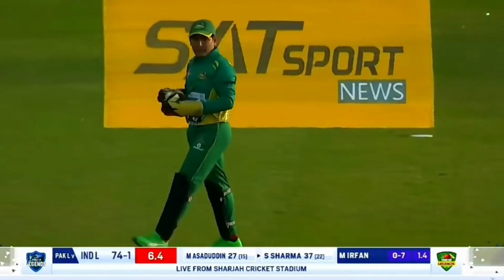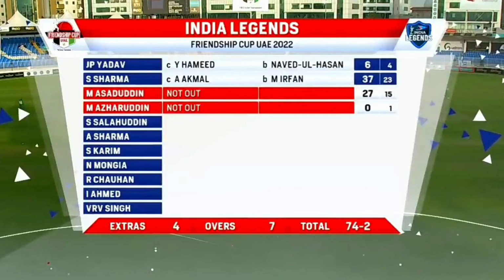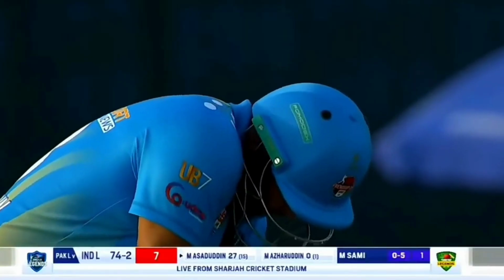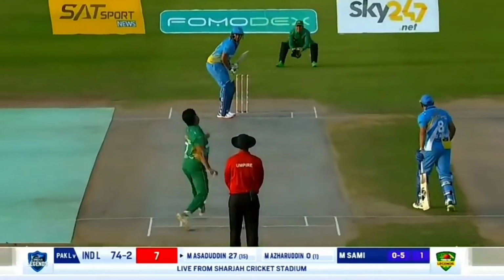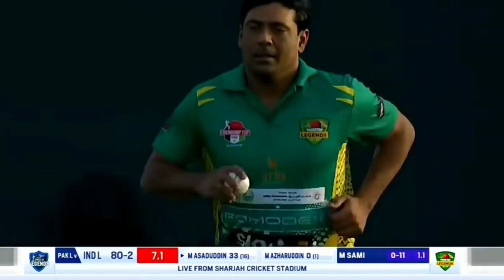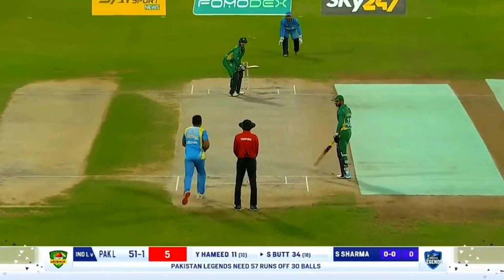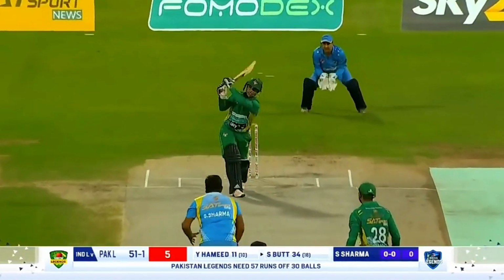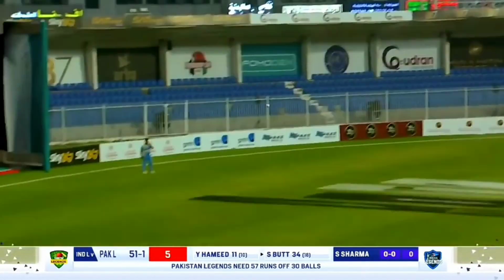friendship cup 2022 | pakistan legands beats india legands | highlights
uae friendship cup 2022 | pakistan legends vs uae legends | world legends 11